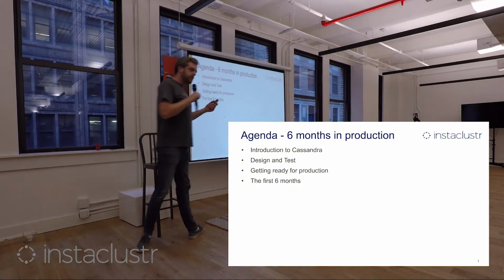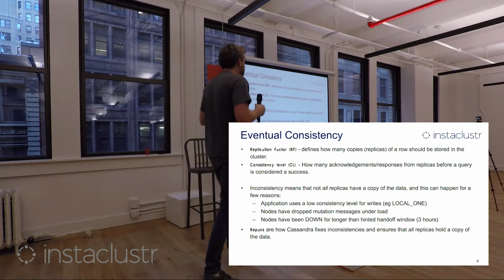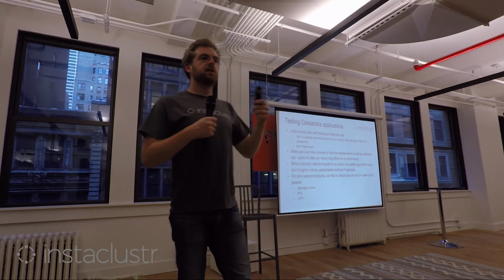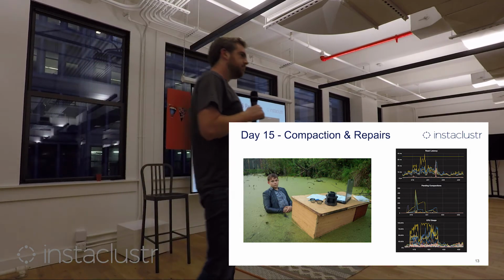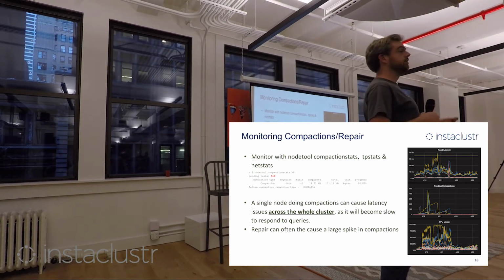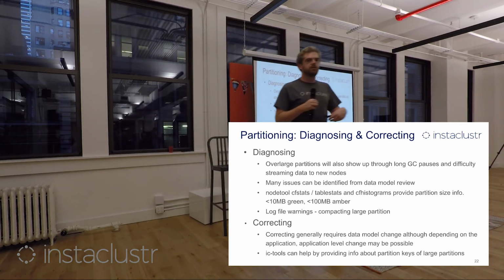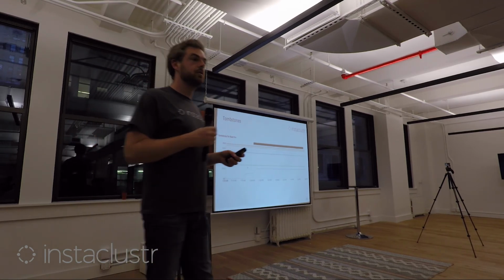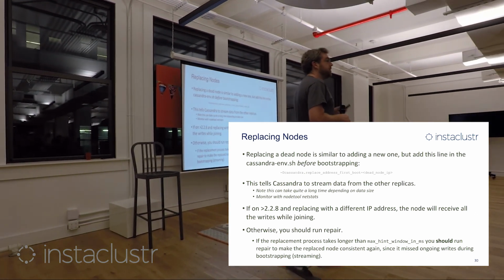Running Apache Cassandra® in Production: What to Expect in the first 6 months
Presented by Ben Bromhead, Chief Technology Officer at Instaclustr.

Learn how to be ready to deploy Cassandra in production, along with the issues and challenges you can expect to experience during the first 6 months after deployment.

This presentation is required material for any DBAs, DevOps and operations teams who may potentially need to manage Apache Cassandra instances, or are just looking to gain critical knowledge of what to expect in the first 6 months of a production Cassandra deployment, as well as those who are just interested in hearing about a realistic journey into production Cassandra.

Some of the topics covered:

• High-level overview of Apache Cassandra, and how it works

• Data model considerations

• Planning for production

    • Setup

    • Benchmarking

    • Availability planning

• Issues that you may face in production and how to fix them

Ben Bromhead is the CTO of Instaclustr and is responsible for working closely with his engineering team and customers to build highly available, scalable applications on top of Cassandra.

Instaclustr is the only multi-cloud, self-service Cassandra-as-a-Service (CaaS) provider in the world, offering Managed Solutions, Enterprise Support & Consulting Services from start-ups to high-level enterprise clients.